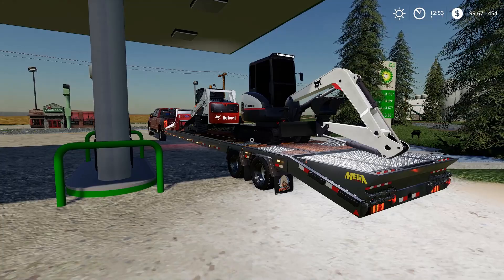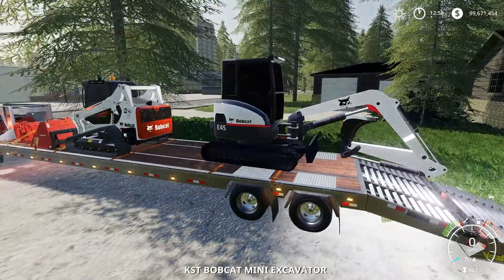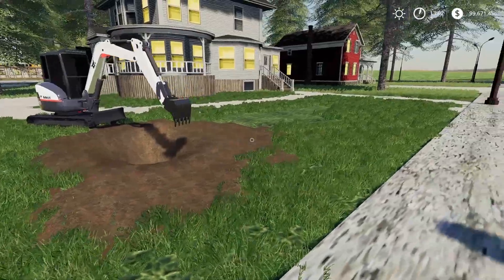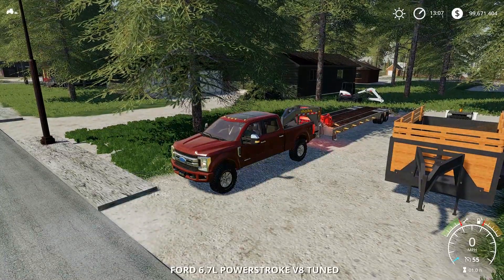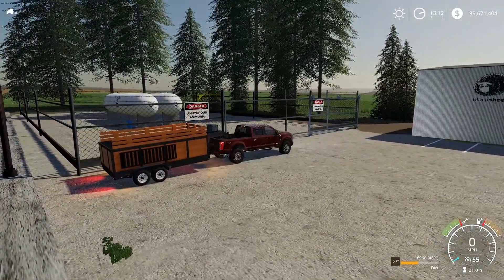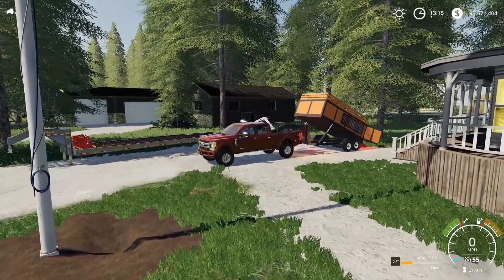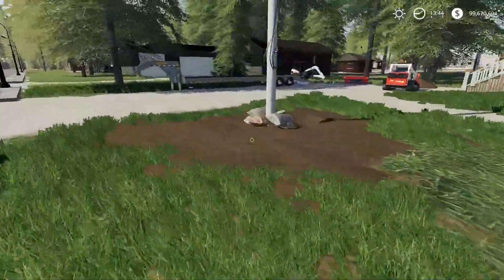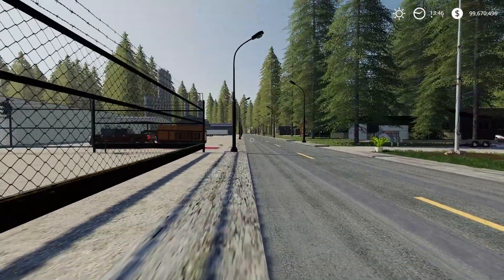YARD EXCAVATION! DIGGING HOLE & INSTALLING AN AMERICAN FLAG POLE! | FARMING SIMULATOR 2019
First time in Farming Simulator that you can really dig dirt! Today we dig a hole for a flag pole to be placed down. I have a bunch of ideas coming up for projects we can do with this. Hope you guys enjoy the vid!

MODS:

Bobcat Mini EX- Private from Expendables Modding

Dump Trailer- Private from Expendables Modding

Map- Private from Expendables Modding

ALL of these MAY become public in the future (Expendables usually ends up releasing once they are fully complete)

FREQUENTLY ASKED QUESTIONS:

1. How do you get the game?

2. Can you get mods for Xbox One or PS4 (talking about FS19 not FS17)?

3. Where do you get your mods?

4. Why is it called the Squad if it is only one person?

5. Can I play with you?